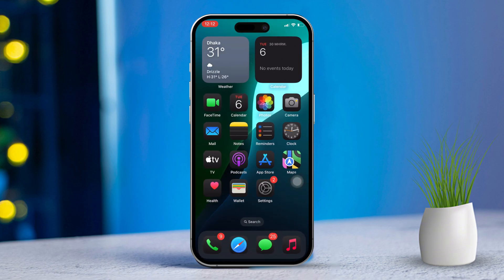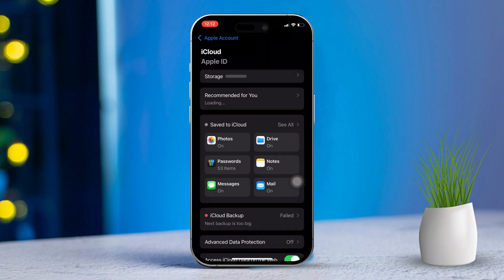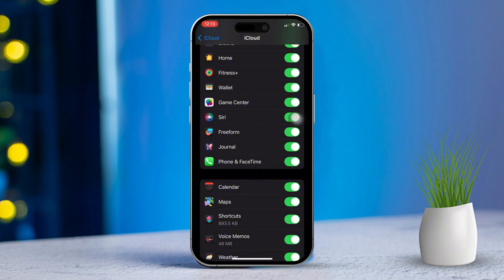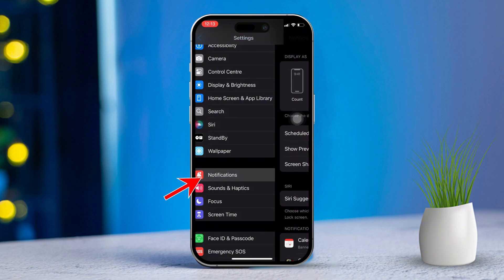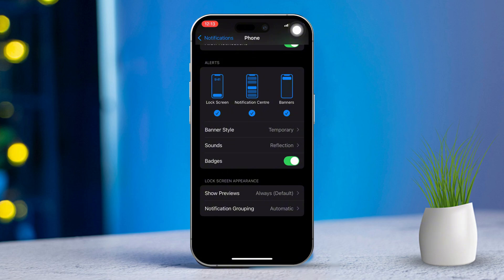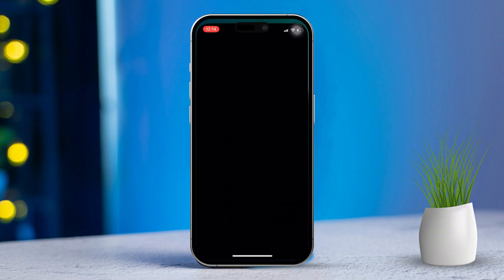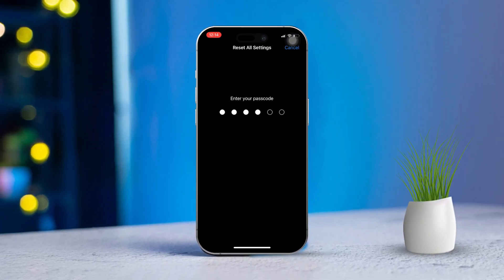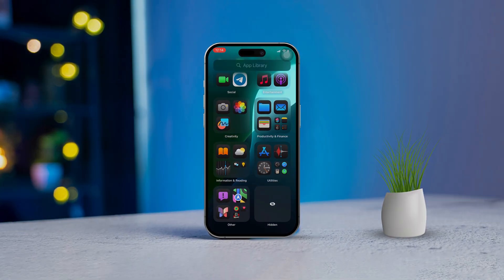How to Check Missed Calls on iPhone | Fix iPhone Not Showing Missed Calls on My Screen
Is you iPhone not showing missed calls on your screen? No need to get worried! This video here is going to show you how to check vanished missed calls from your contacts on iPhone! You see when missed calls are absent from your iPhone screen it can be caused by many things such as Do-Not-Disturb mode, Focus Mode, App Glitch and so on. So getting it fixed becomes a sort of priority.

Whether your iPhone missed calls are not showing a contact name or your iPhone does not show missed call notifications, this video will try to solve it all. By following my steps you can learn why is the missed calls not visible in your iPhone call log and how you can get it fixed! So don't waste time and walk right into the video!

00:01- Video Intro
00:19- Side Note
00:39- Solution 1: Sync Calls Via iCloud
01:04- Solution 2: Allow Notification
01:30- Solution 3: Reset Settings
01:50- Solution End